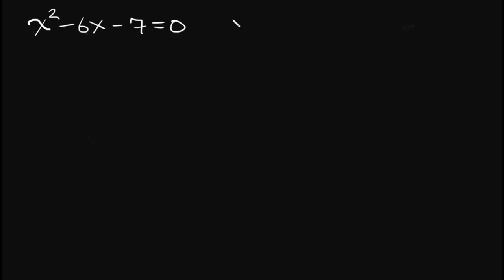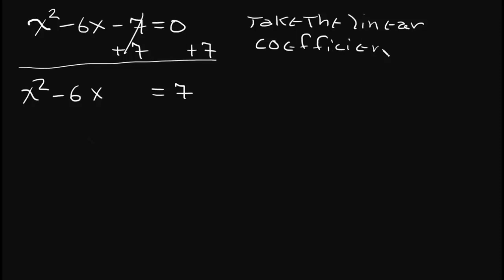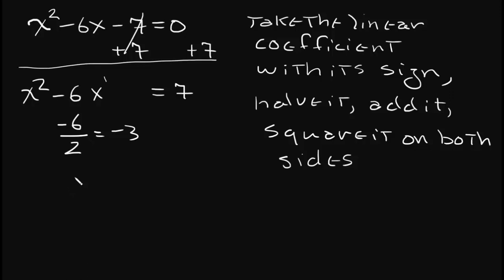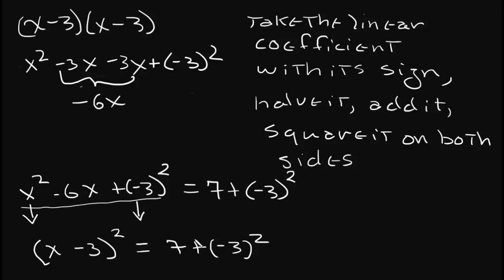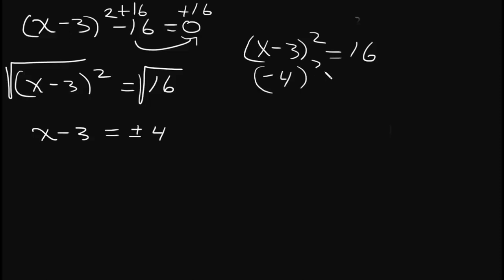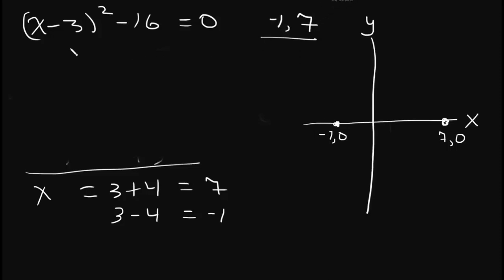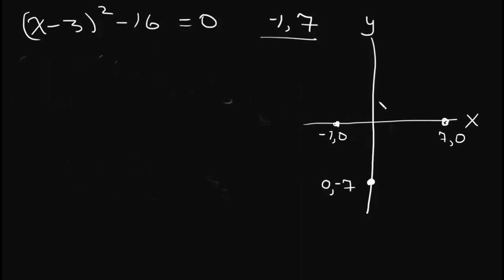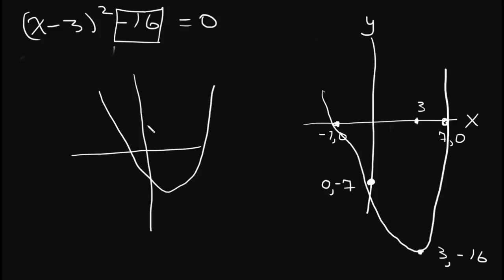Completing the Square 2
basic how-to for completing the square with a coefficient of 1 on the squared variable.